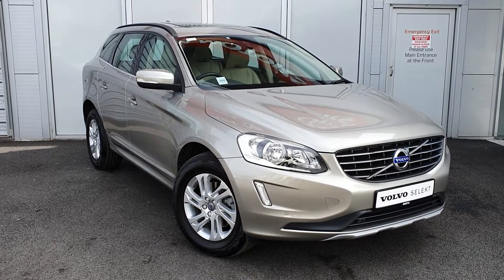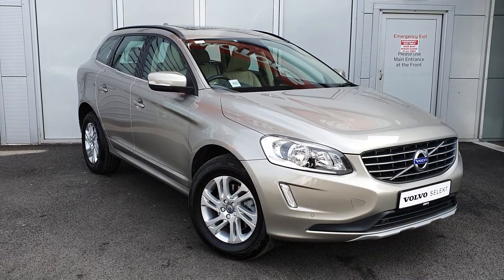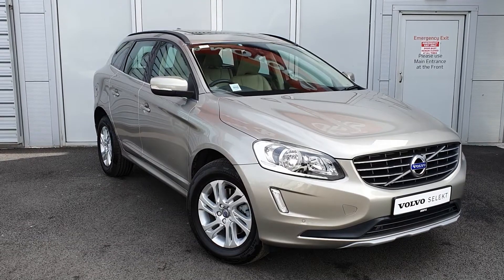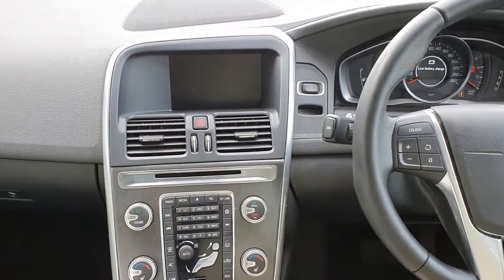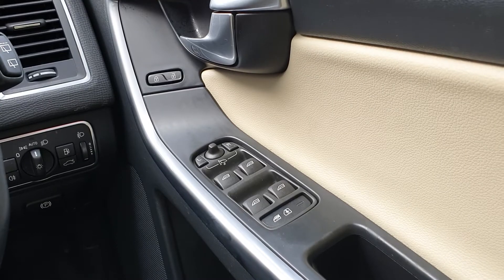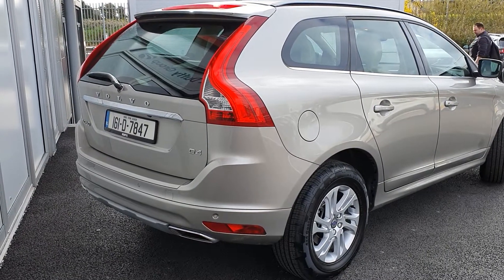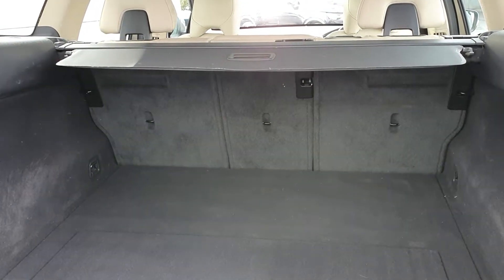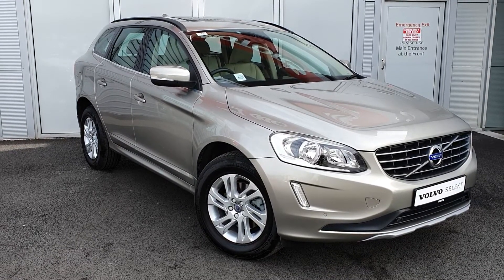161D7847 - 2016 Volvo XC60 D4 FWD SE GT 5DR AUTO 25,995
Here is a video of our 161D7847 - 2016 Volvo XC60 D4 FWD SE GT 5DR AUTO 25,995. Please contact sales to arrange a test drive today. Joe Duffy KiaPhone: 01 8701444